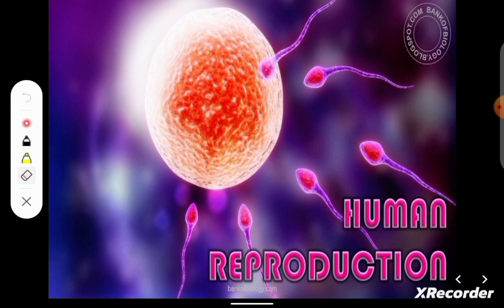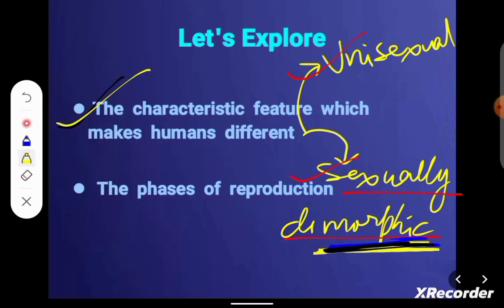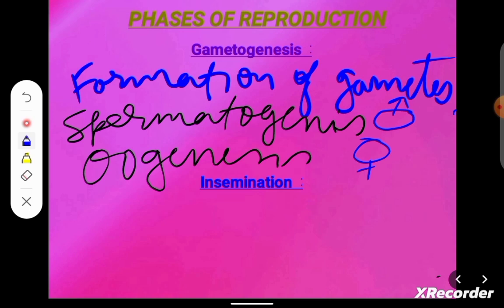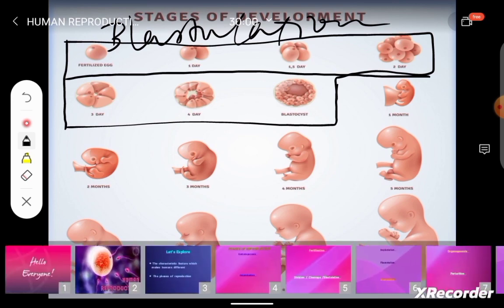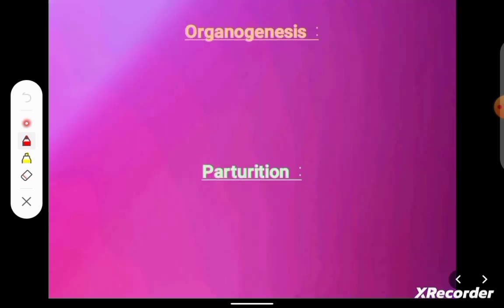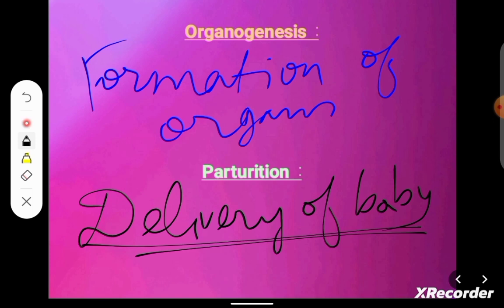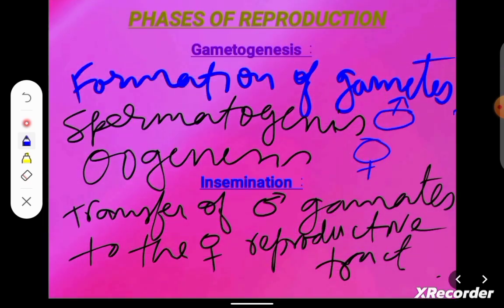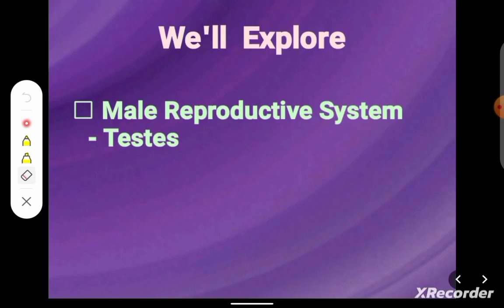Human Reproduction- 1 || Phases of reproduction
Here , we have explored the different phases of reproduction.